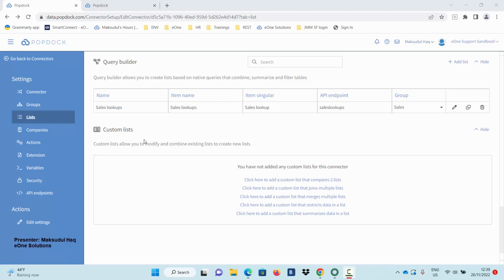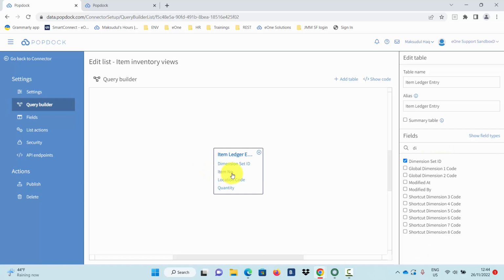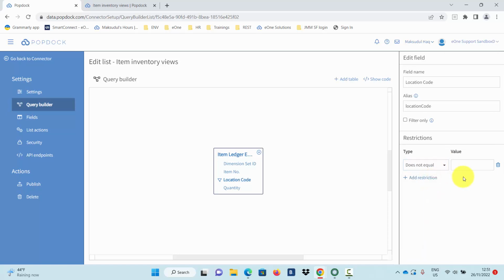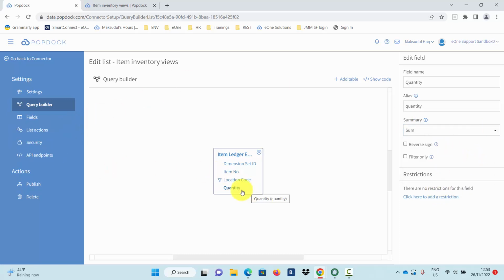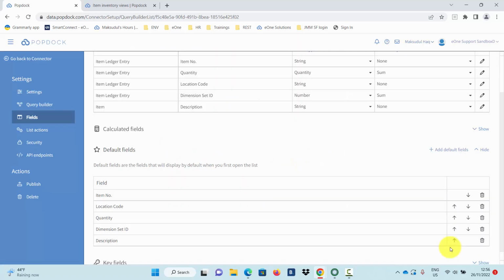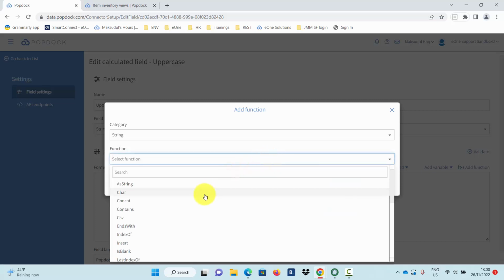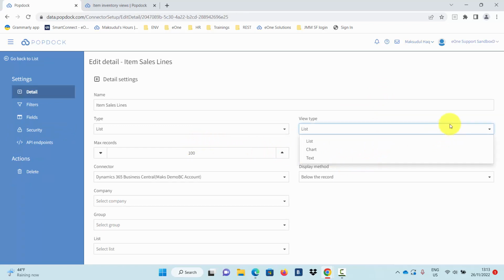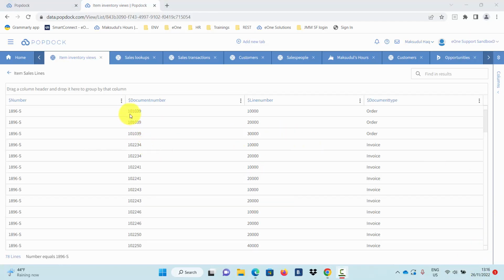Popdock Query Builder Tutorial